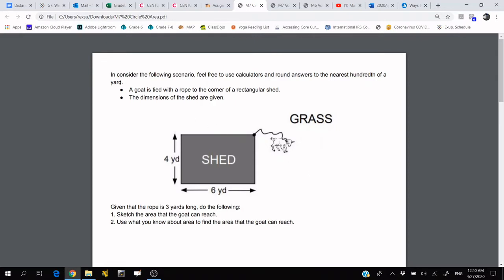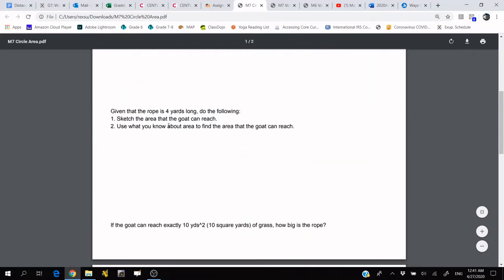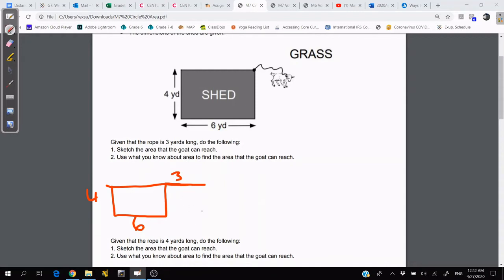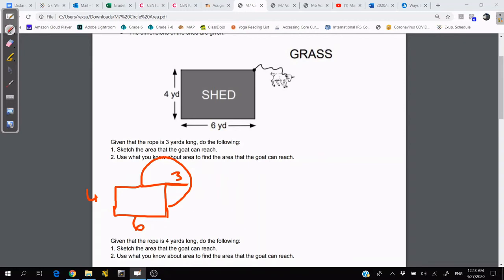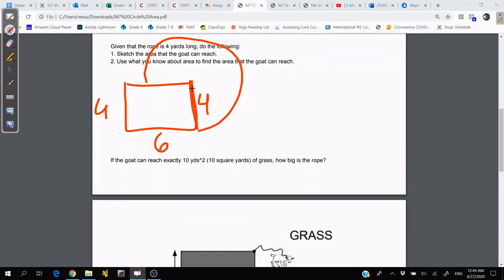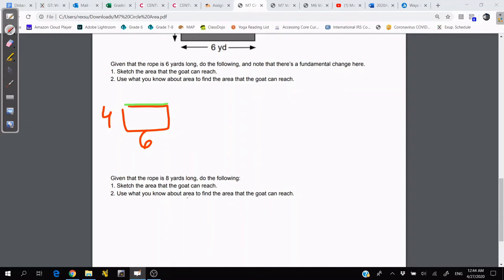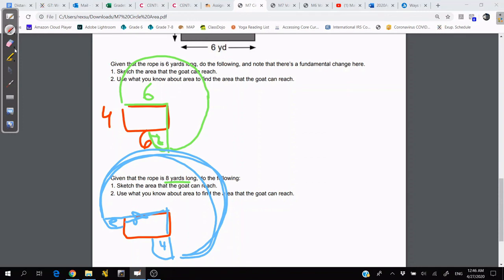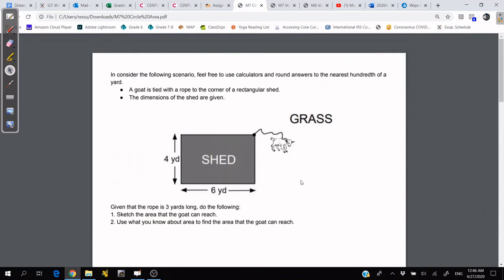Circle Area Goat Problem